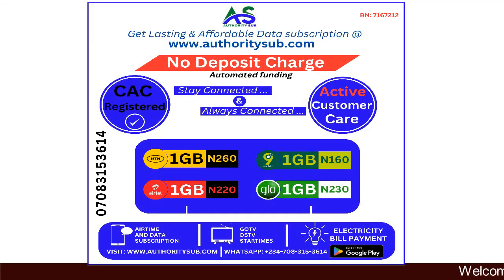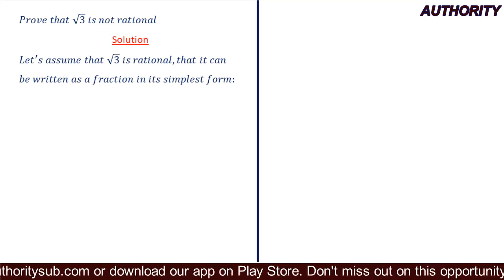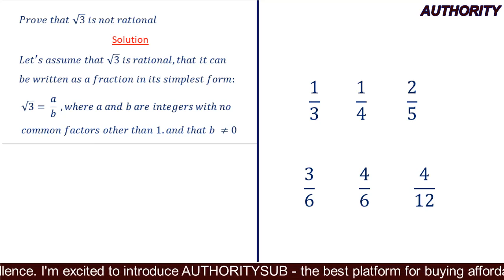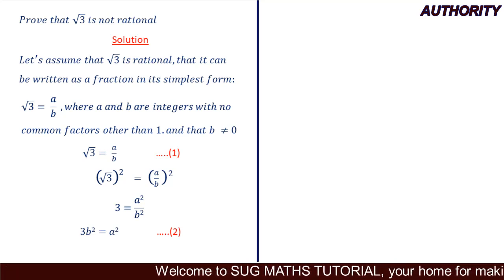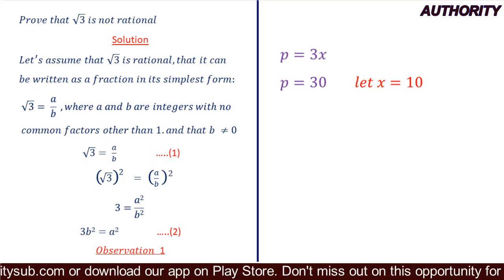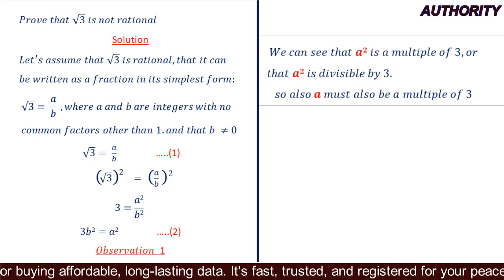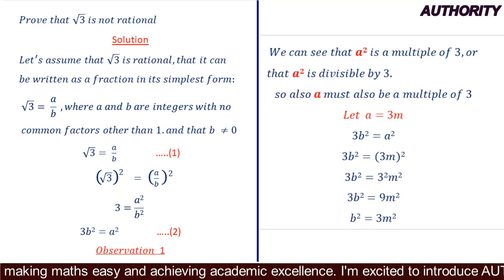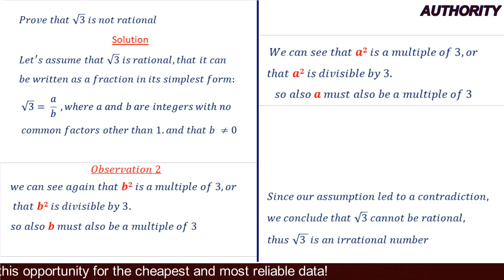Prove that root 3 is not rational